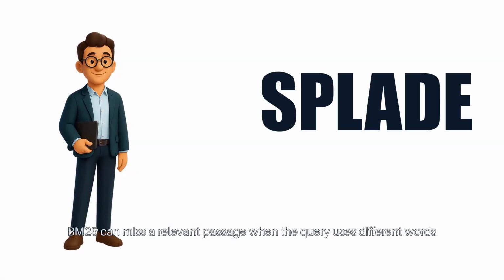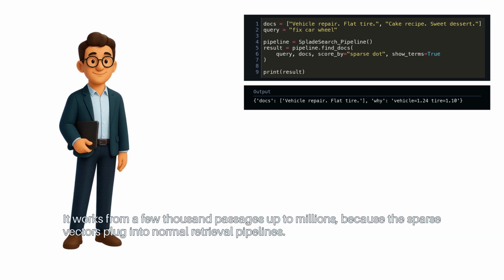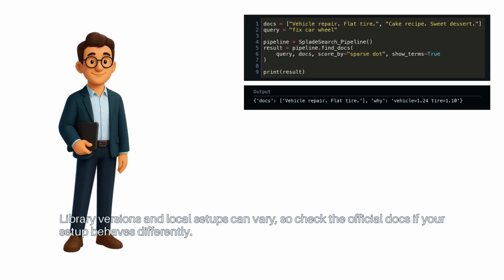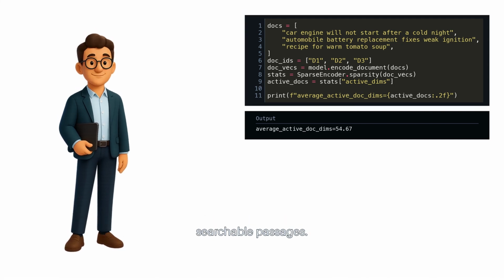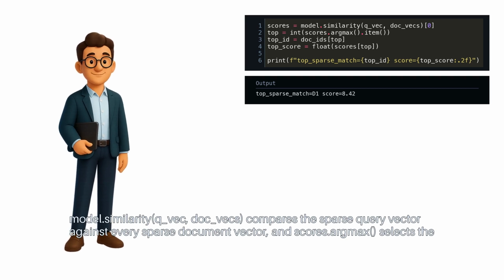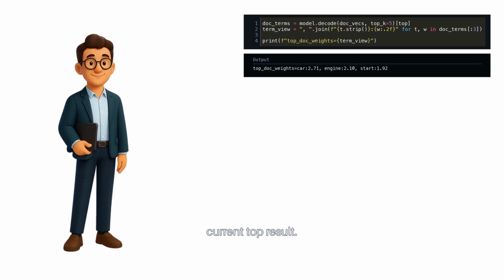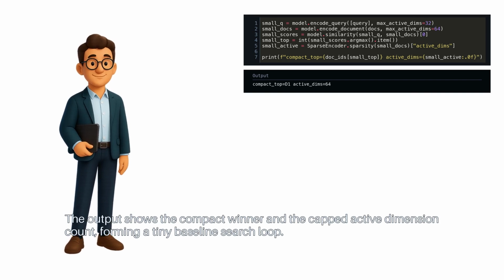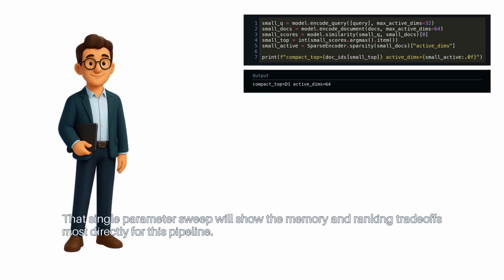SPLADE Sparse Retrieval in Python: Find Relevant Documents Beyond Exact Keywords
SPLADE sparse retrieval with Sentence Transformers SparseEncoder: expand queries and expose weighted vocabulary tokens to explain why passages match.
Build a compact Python pipeline to encode queries and documents, run sparse dot-product ranking (better recall than BM25), and decode top weighted terms for interpretability.
Demo uses Sentence Transformers SparseEncoder (SPLADE), sparse dot-product scoring and max_active_dims to balance recall, index size, and compute.